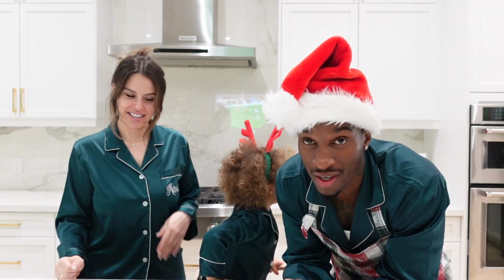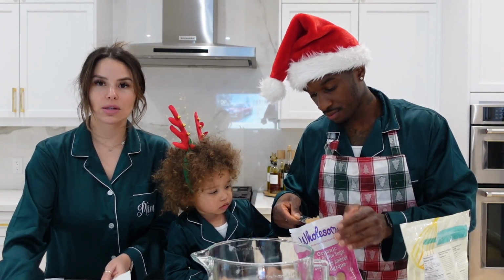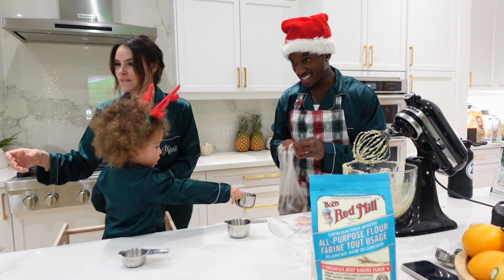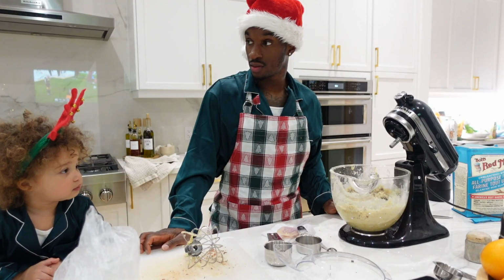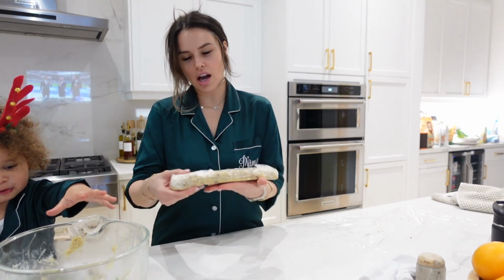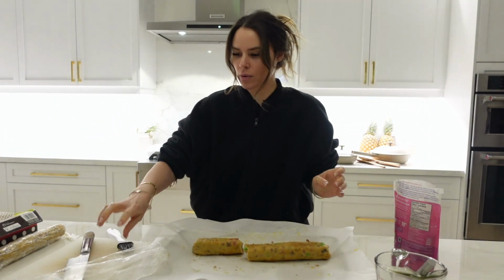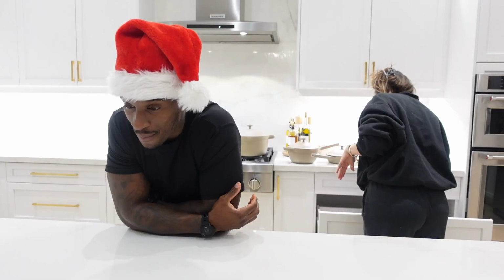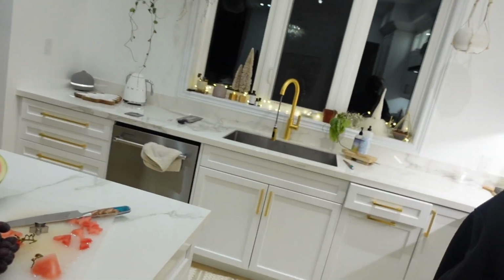TODDLER TAKEOVER: SANTA'S LITTLE SOUS CHEF WITH A TWIST!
✨Turn on those post notifications so you never miss a video!!! 🤗